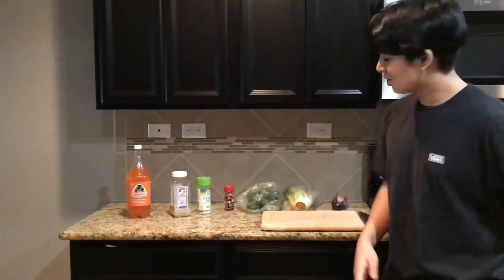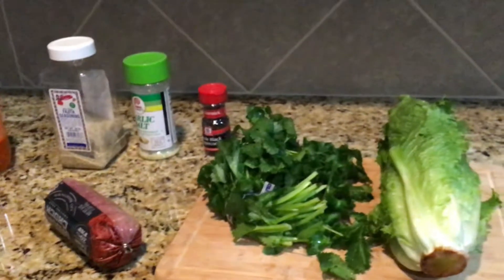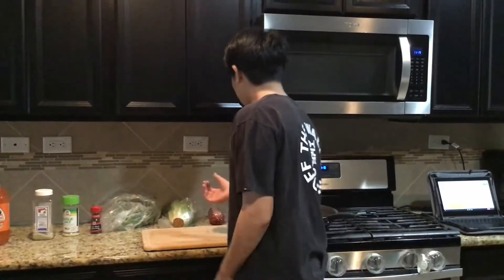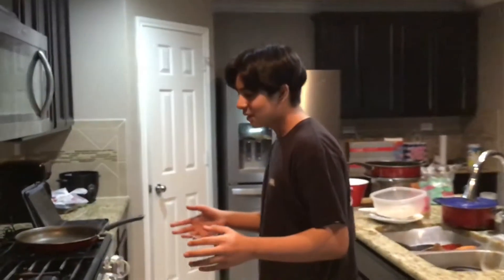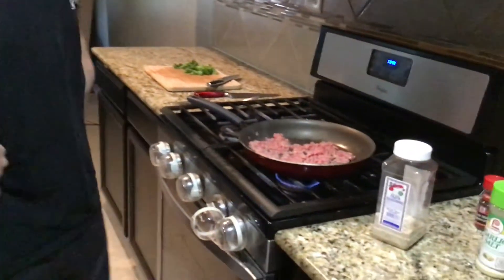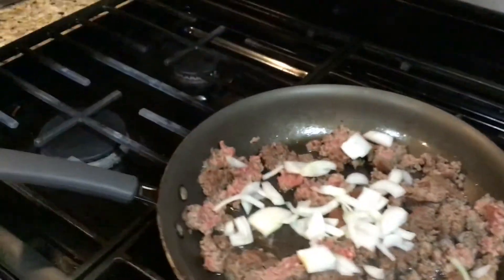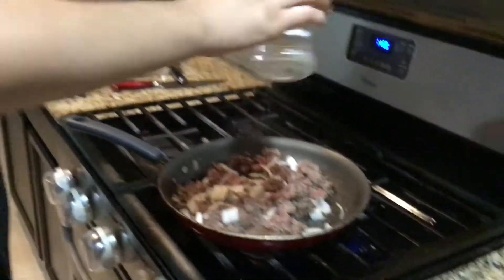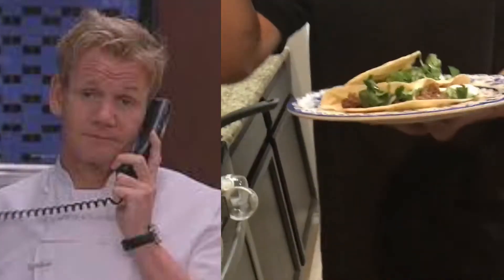My 9th Grade Spanish Project... (And Yes Ofc I Got a 100)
HELLOOOOOO LADIES AND GENTLEMAN! So I decided to something a little different and I made this project for school and I thought I couldn't let it go to waste so pleasee enjoy I make el taquitos in my project so If you want to throw up later! Be my guest and try them!!!

(Copyright)

Conga Music-
Miami Sound Machine - Conga